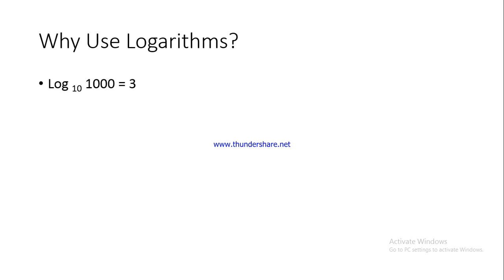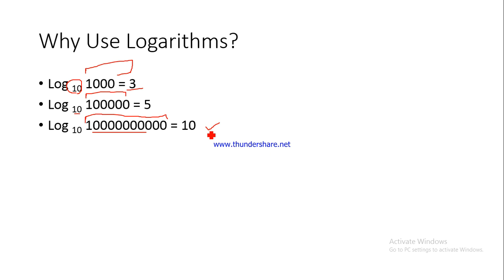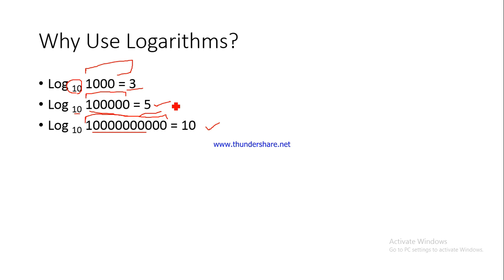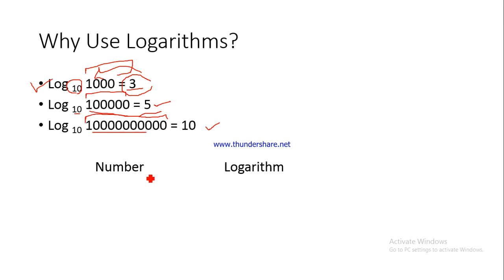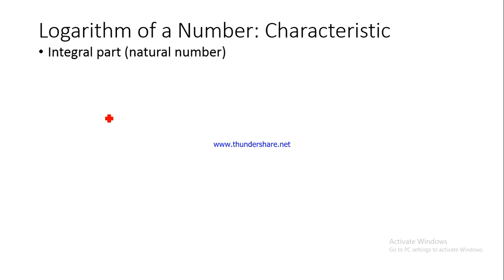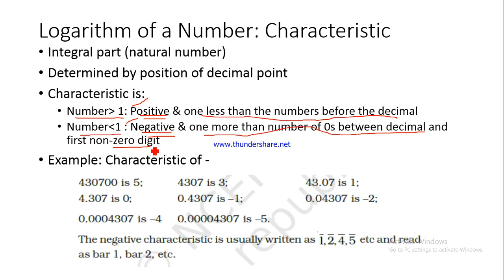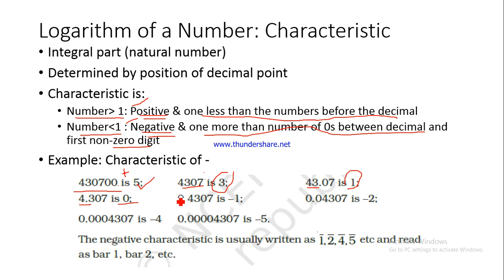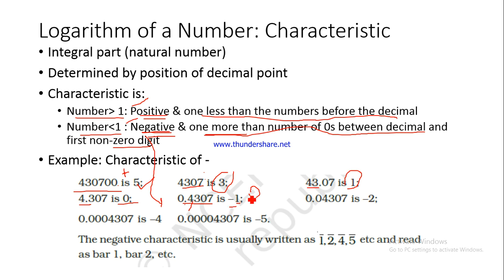BM(206)6.1Logs(1)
Logarithms- Introduction